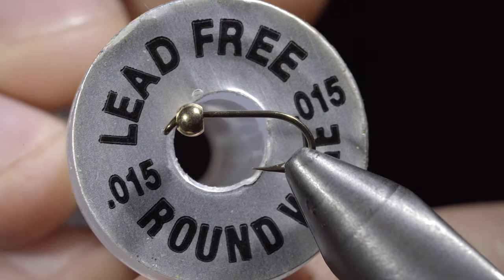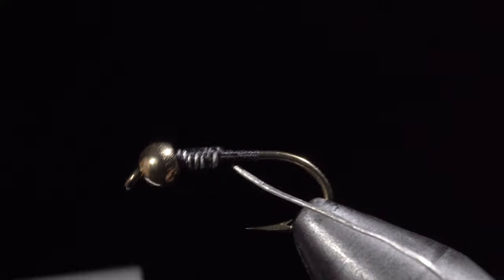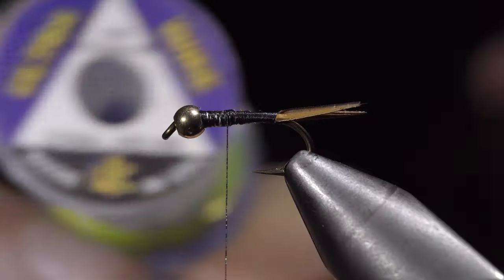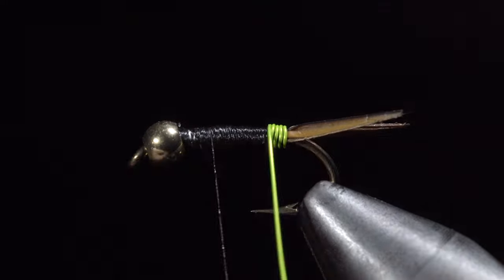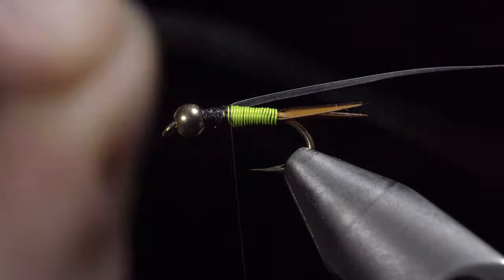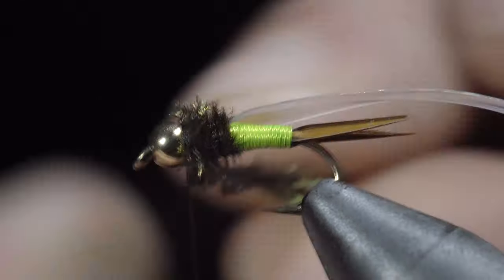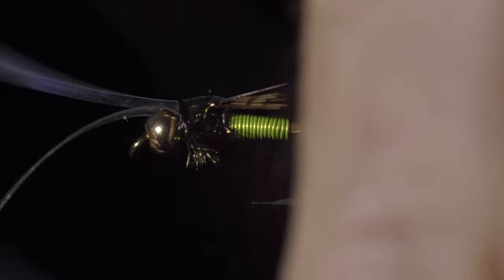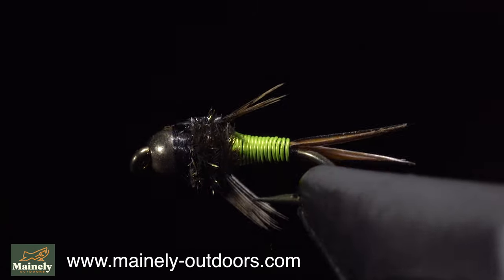Must Have Trout Nymph!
This is a copper John variation! It’s a classic pattern that can be found in just about everyone’s fly box! It’s very durable and fish love it! I like to fish these in various sizes and colors.

If you would like to see my favorites and buy a few from my fly shop, you can visit the link here.